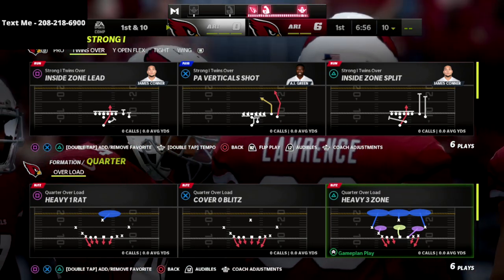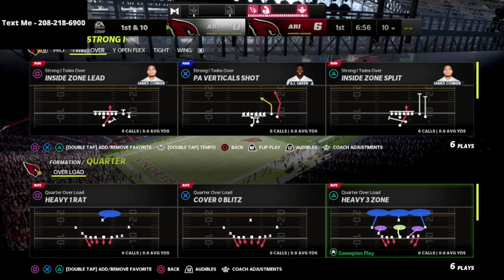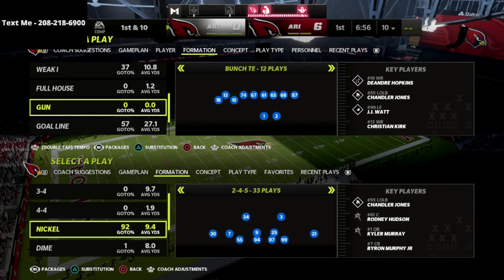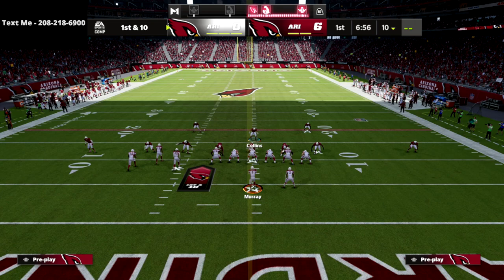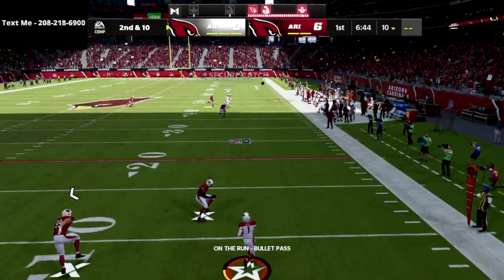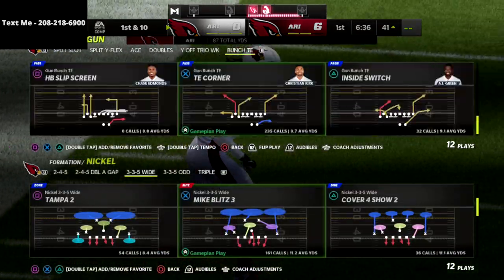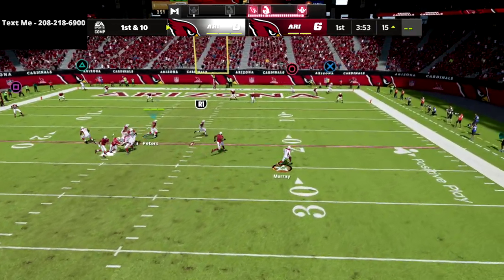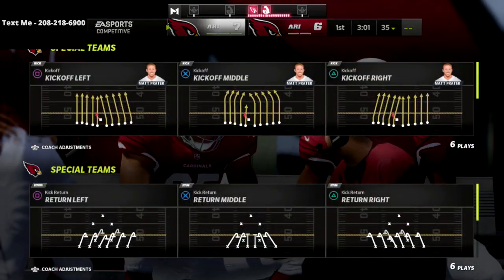Madden Shamed Me While Making This Tip - How To Glitch Cloud Flats In Madden 22